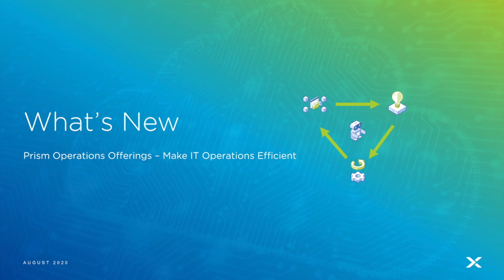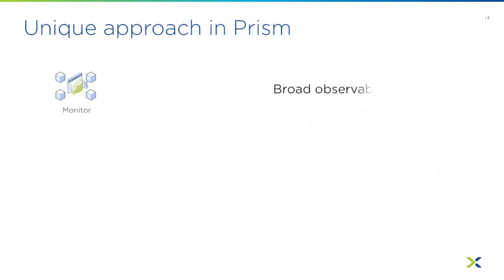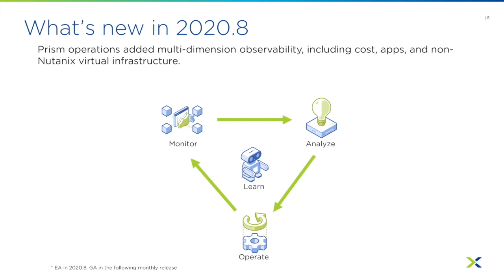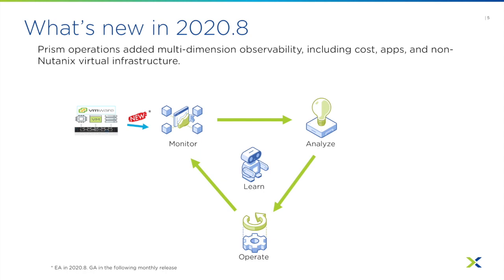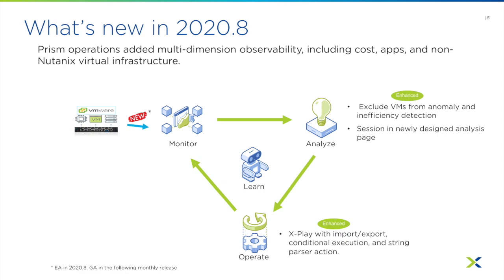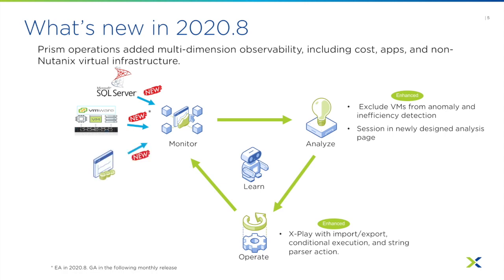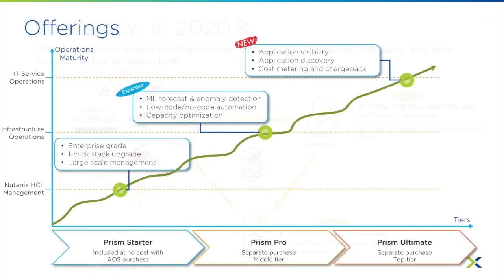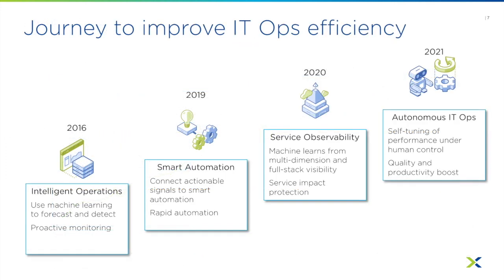Prism Pro and Ultimate - Overview of What's New in 2020.8 | Prism for IT Ops | Nutanix University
With the new Prism 2020.08 GA, Prism extends its position as a leading management and operations solution for the modern data center. This release brings customers the end-to-end observability, cost management, and enhanced machine learning and automation.